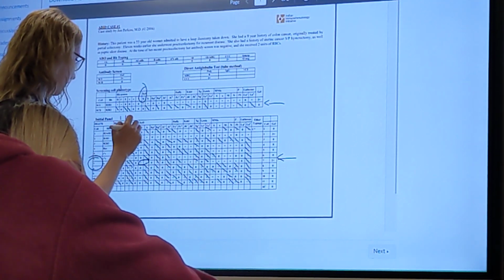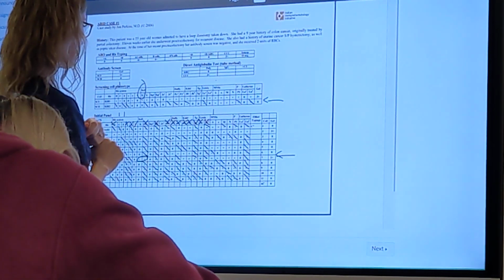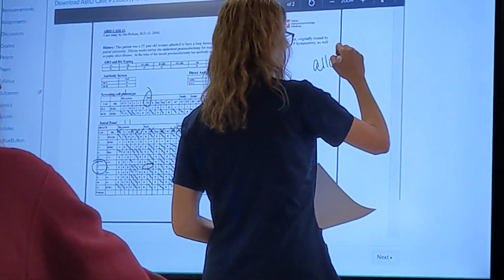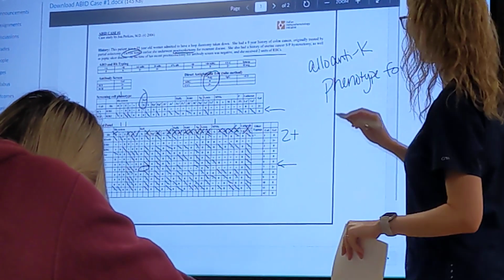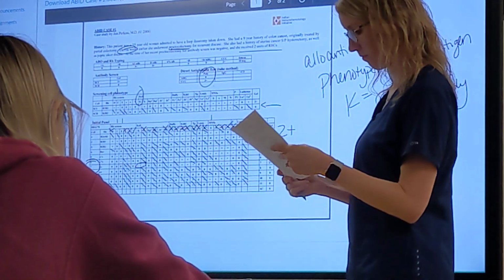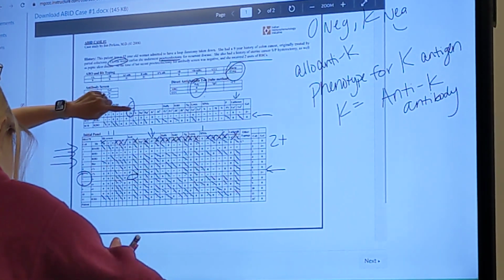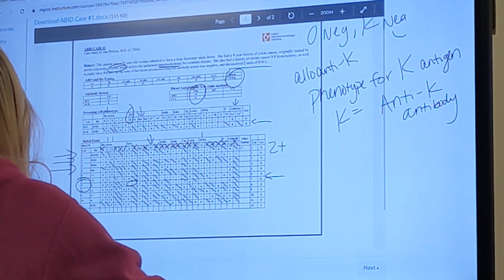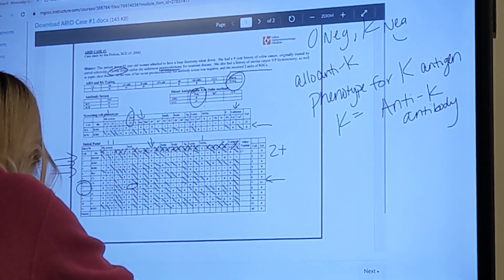antibody panel screen practice